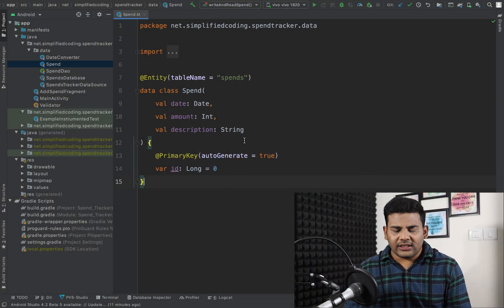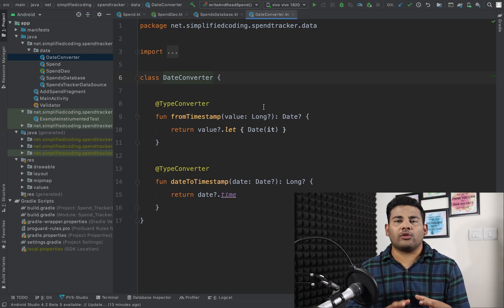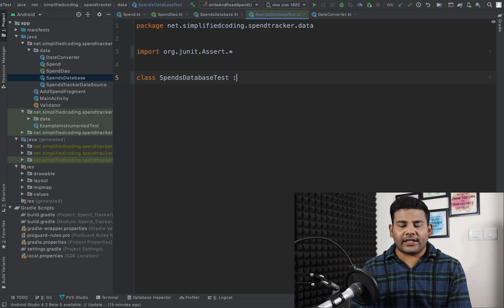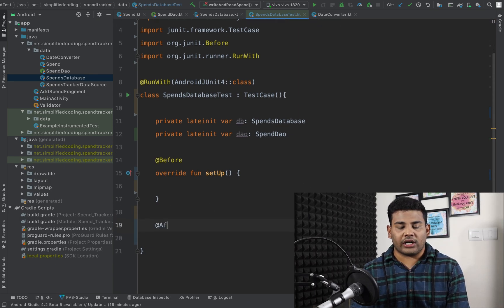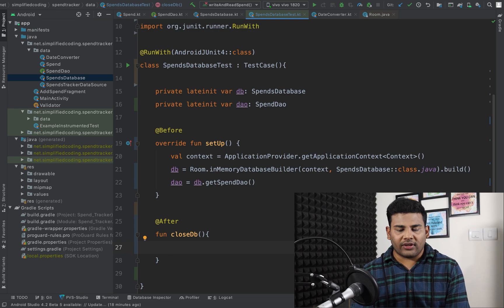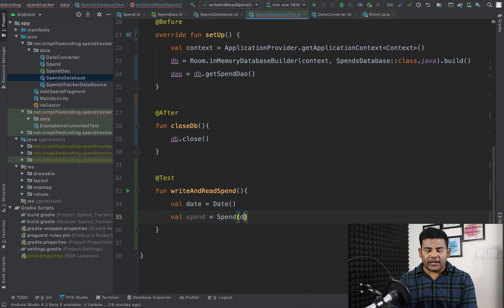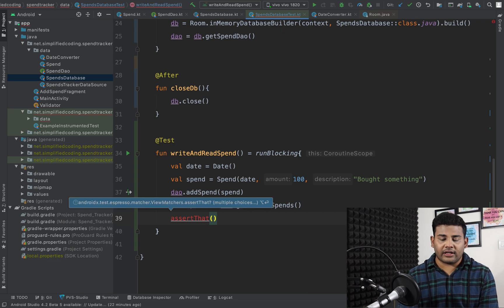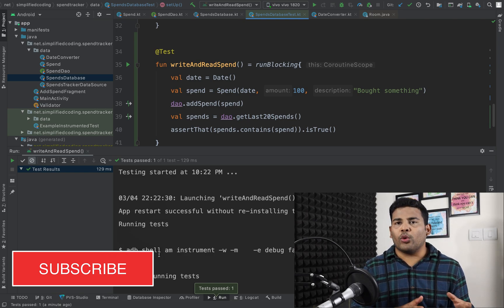Android Unit Test Room Database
Welcome to another video that is "Android Unit Test Room Database". As title says it clearly, in this video we will write test cases for our Room Database.

I already told you in the previous videos, that we are going to build a very simple application throughout this series. The application is called "Spend Tracker". And in this app I need to save the User Spend in Room Database.

This course is not about building application, but it is about writing tests. So in this video we will write test for testing the Database, that we created for this application.

If you are having trouble navigating between different lessons of this Android Test Driven Development Course then you can directly watch the following playlist.

In this video we used topics like Room and Coroutines. You can check separate courses for these topics here.